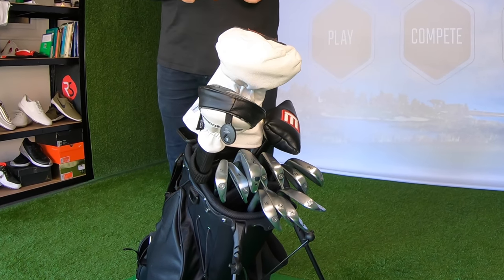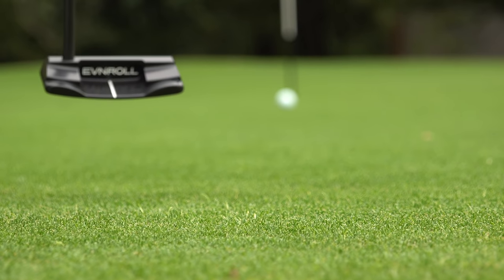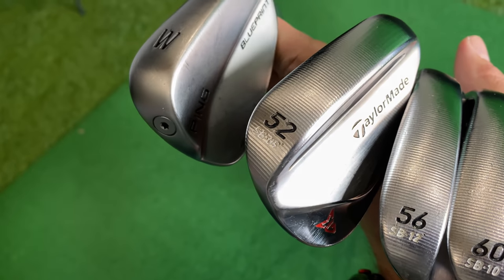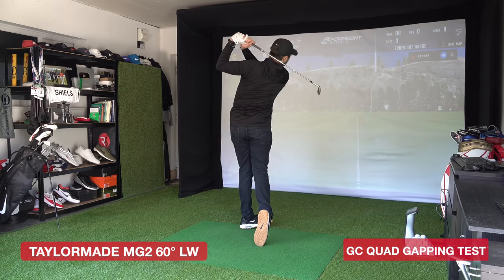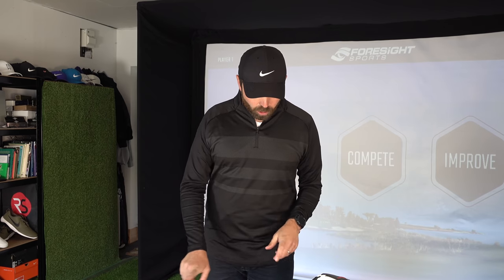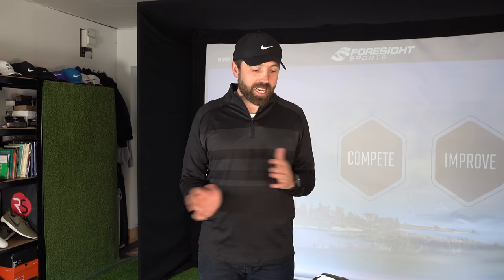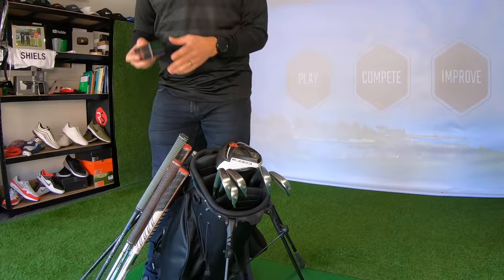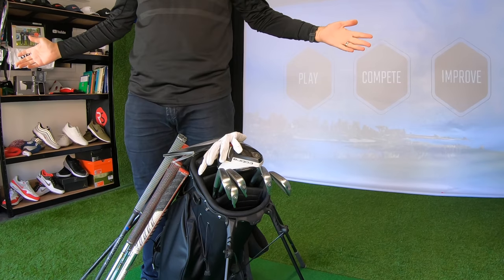WHAT'S IN MY GOLF BAG & HOW FAR I HIT THEM (+ MEGA GIVEAWAY)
In this video Rick Shiels PGA golf professional gives a detailed look at what's in his golf ball and also how far he hits each golf club.

Rick Shiels reviews and tests golf clubs and balls from all of the major golf manufacturers but which does he choose to play? In this video you will find out which clubs Rick uses, why he uses them and how far he hits each club!

There is also an amazing giveaway in this video that is exclusively for subscribers!